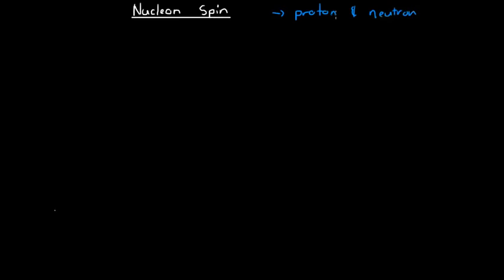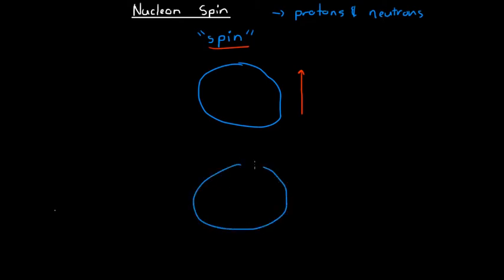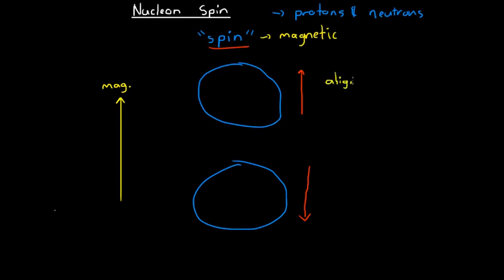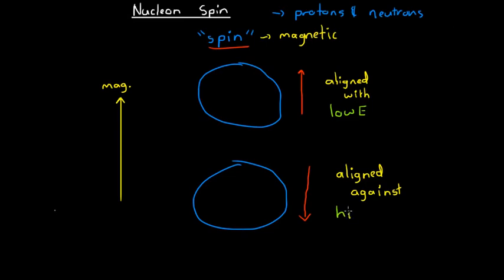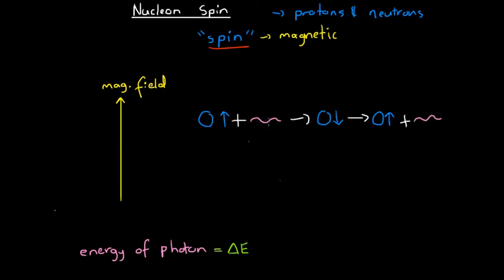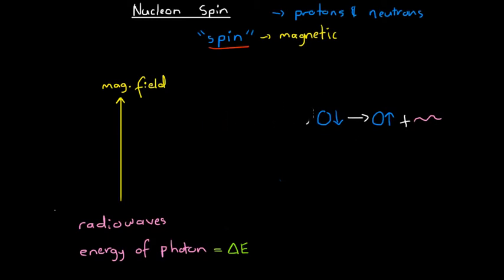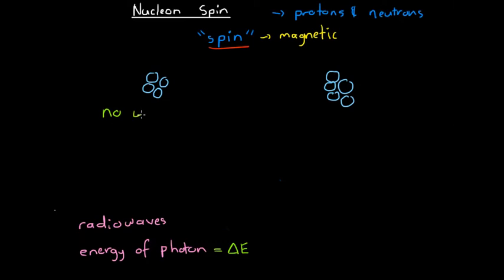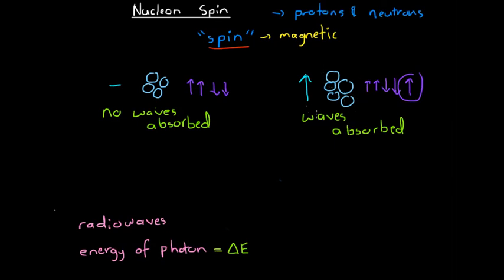Nucleon Spin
In this video, we look at ' nucleon spin'. Nucleon spin is the basis for NMR spectroscopy.  Here, we go through what we mean by nucleon spin, and thus how NMR spectroscopy uses this to help us understand different chemical structures.